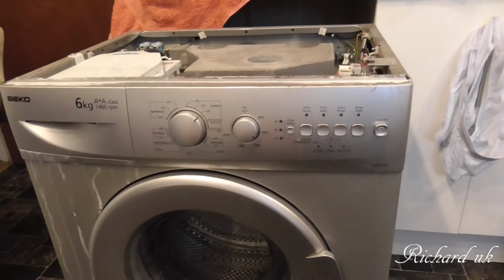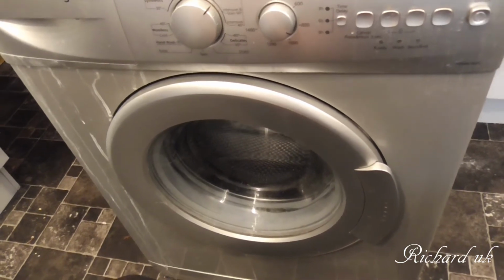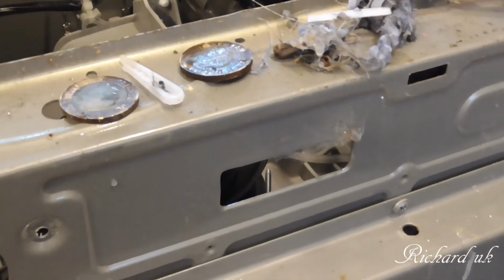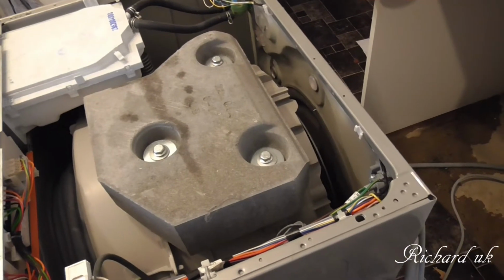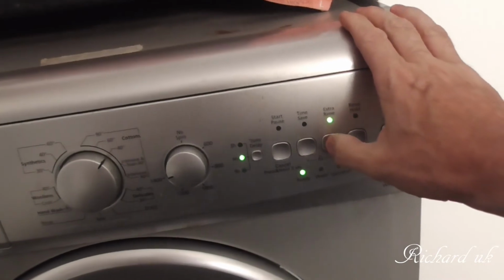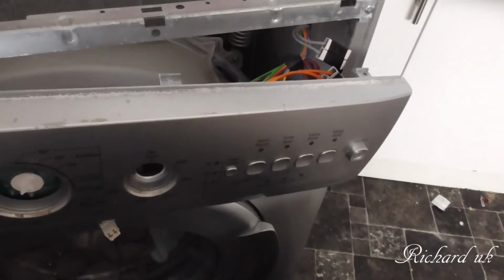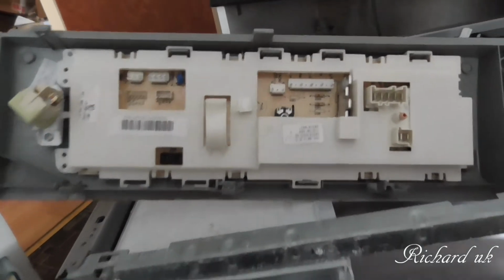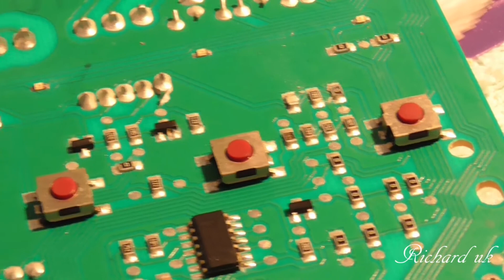Beko WM6143S Washing machine part 1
My first restoration video. were I learn as I go along with mistakes and all. we all have to start some were.